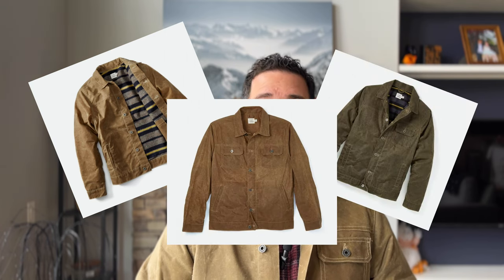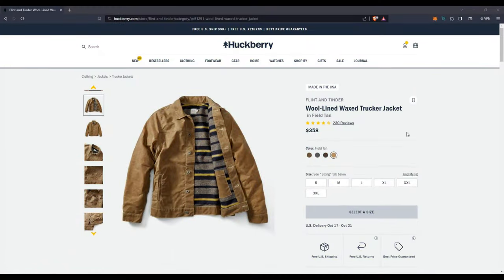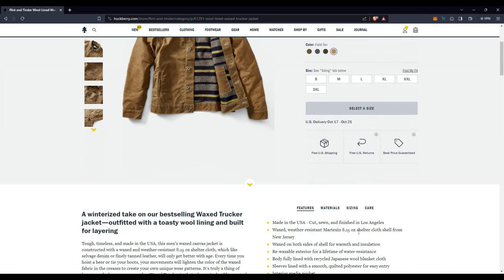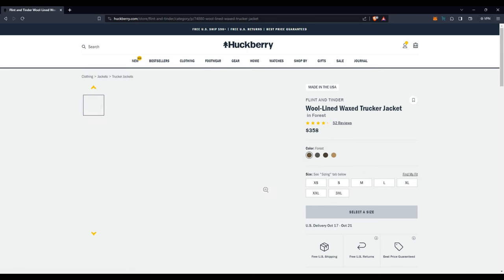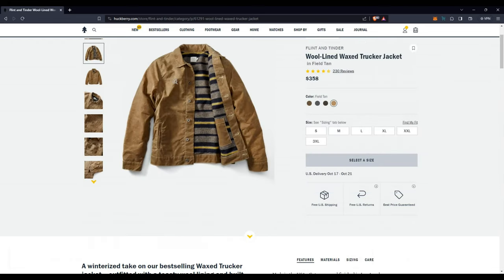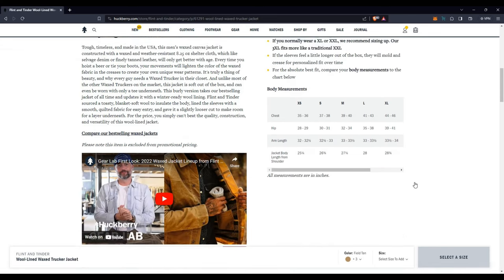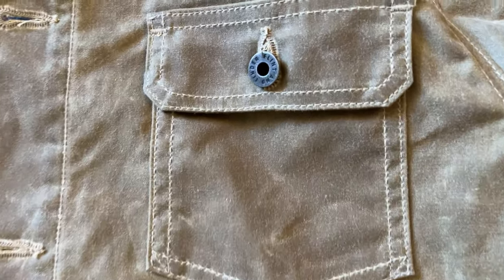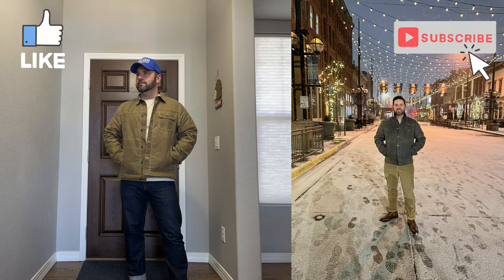Wool-Lined Waxed Trucker Jacket from Huckberry's Flint and Tinder Brand! The Gold (tan?) Standard!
Let me know what questions you have.  Like I mentioned, I'll be comparing the waxed canvas on this new jacket to the same canvas on my 2-year old Flannel-Lined Waxed Trucker in the near future! Make sure to sub so you don't miss it! ;)